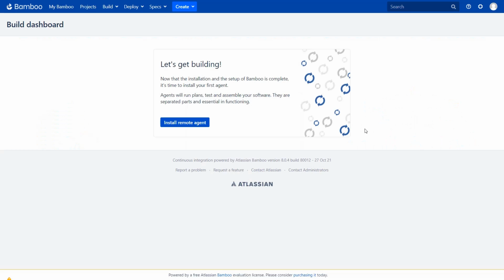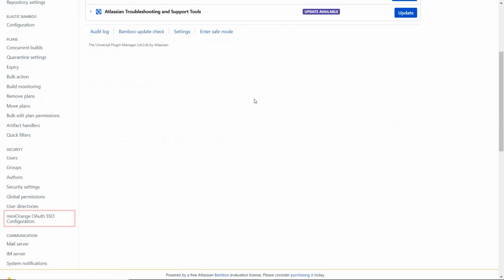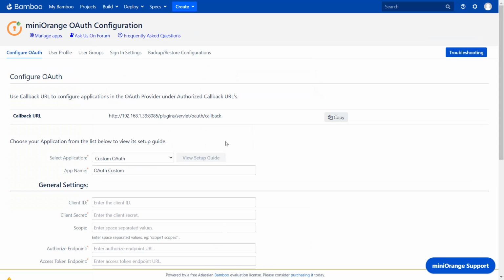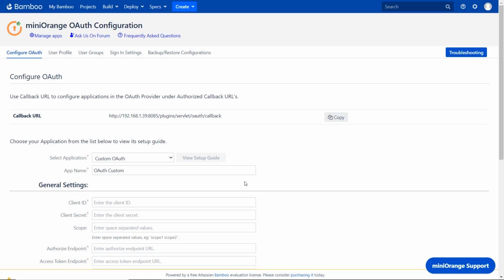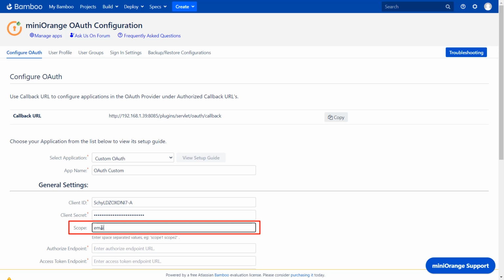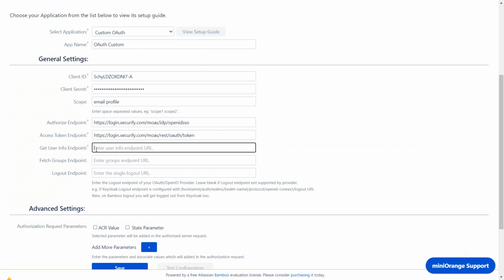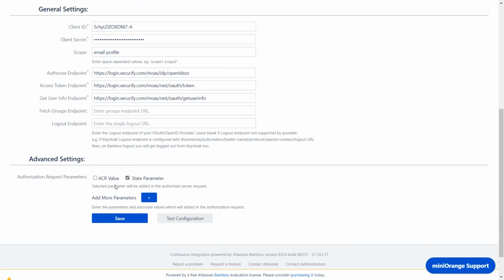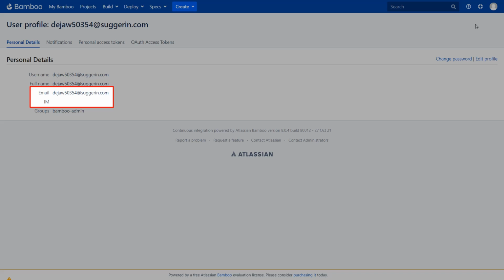Bamboo Single Sign-On | SSO | OAuth SSO into Bamboo Server using any OAuth Provider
Set up Bamboo Single Sign-On (SSO) using the miniOrange Bamboo OAuth/OIDC SSO plugin with any OAuth provider of your choice. Follow step-by-step instructions to configure OAuth Single Sign-on (SSO) between Bamboo as OAuth Client and any OAuth Server by using the miniOrange SingleSignOn solution for Bamboo Server.

0:00 What is Bamboo OAuth/OIDC SSO
0:28 Download and Setup Bamboo OAuth/OIDC SSO App
1:01 Setup miniOrange as OAuth Provider
1:51 Setup Bitbucket as OAuth Client
3:30 Test SSO Connection

Download plugin:  mO OAuth/OpenID Connect (OIDC) for Bamboo SSO | Atlassian Marketplace

Documentation:
OpenID Single Sign-On (SSO) Into Bamboo
Bamboo OAuth SSO Guides - Bamboo OAuth/OpenID Setup Guides
Bamboo OAuth OpenID SSO | Bamboo Server, Data Center SSO

Atlassian​ Marketplace OAuth/OIDC SSO
Jira SSO -  mO Jira OAuth SSO, Jira OpenID Connect SSO, Jira OIDC SSO | Atlassian Marketplace
Confluence SSO - mO Confluence OAuth SSO, Confluence OpenID Connect/OIDC SSO | Atlassian Marketplace
Bitbucket SSO - mO OAuth/OpenID Connect (OIDC) for Bitbucket SSO | Atlassian Marketplace